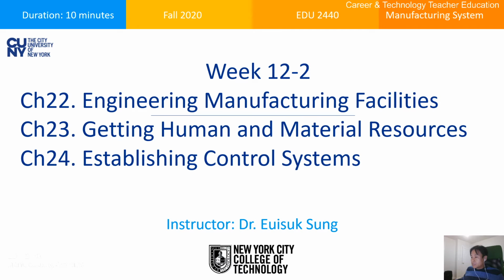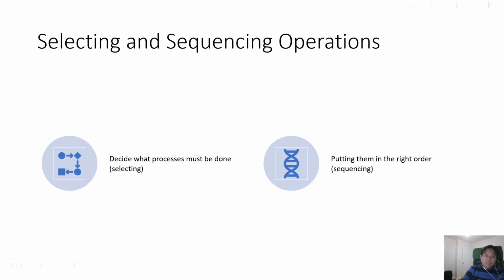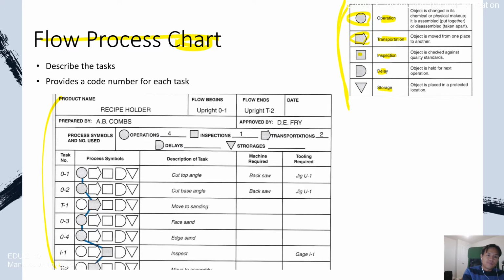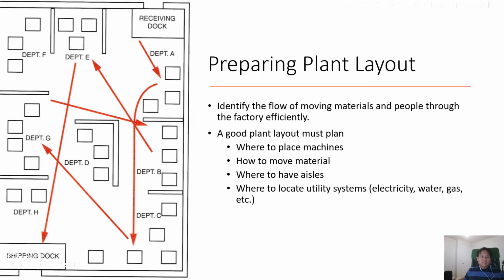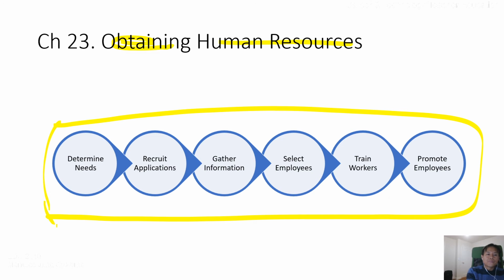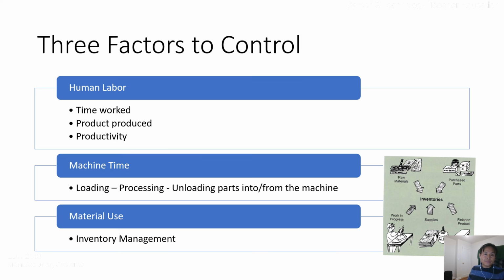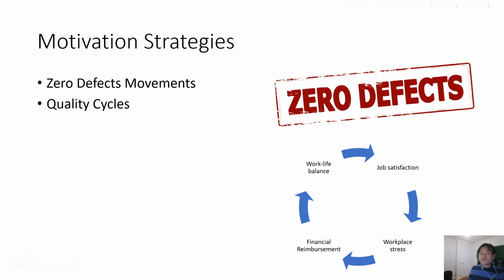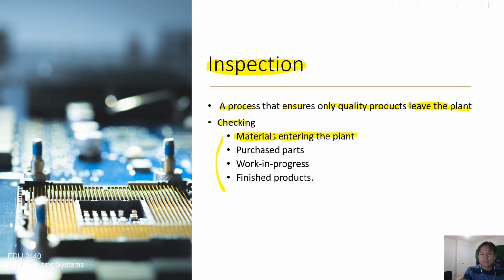12 2 Engineering Manufacturing Facilities